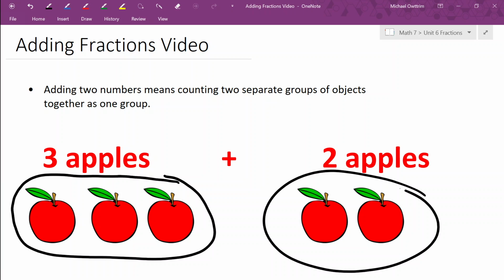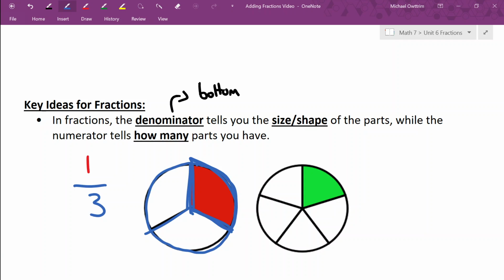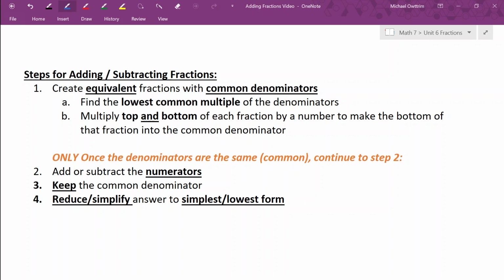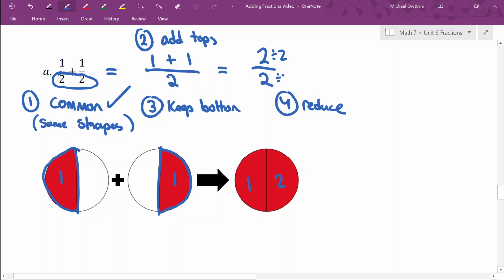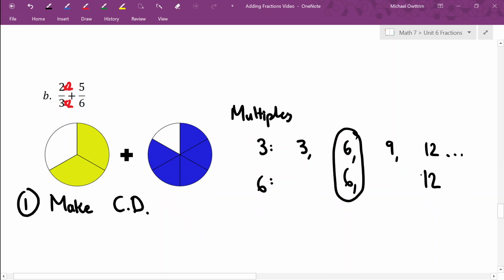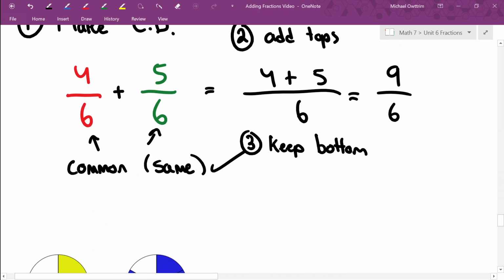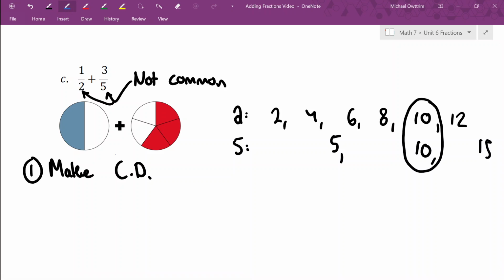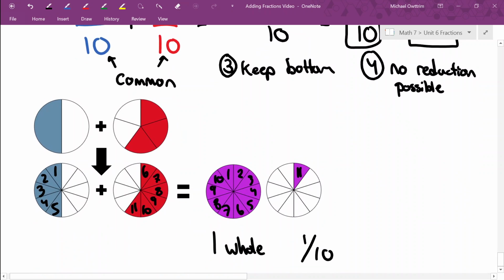Math 7 - Adding Fractions